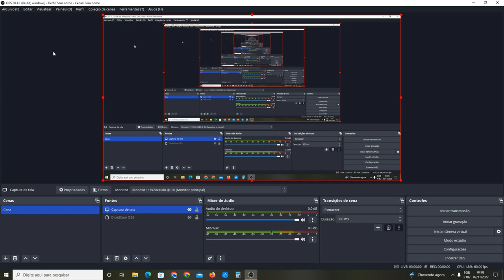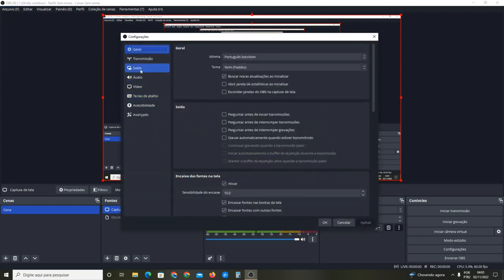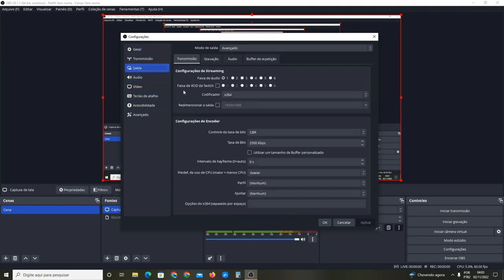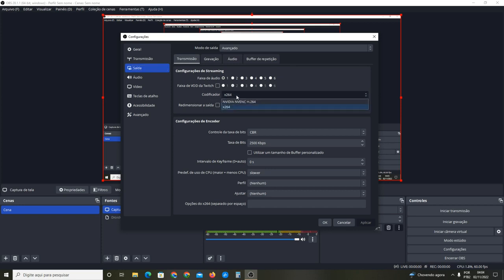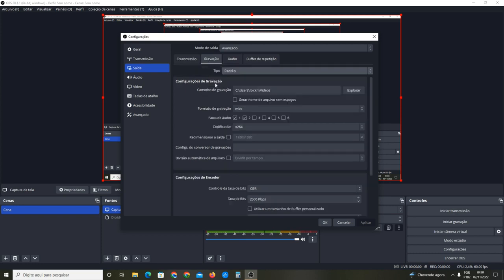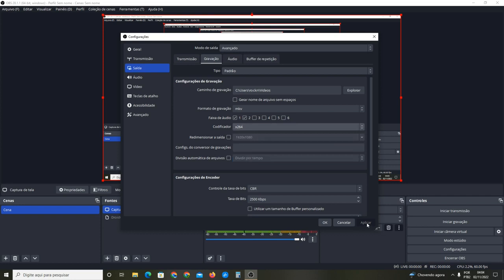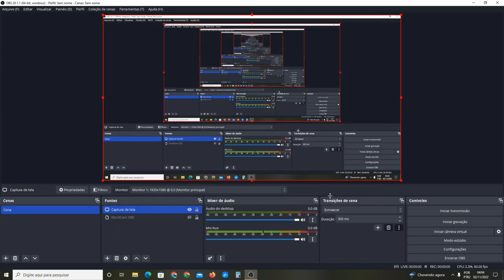Solved OBS Studio NVENC Error Init Cant record using OBS Studio How to Fix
NVENC Error Init Encoder h264 obs studio won't capture screen not recording error